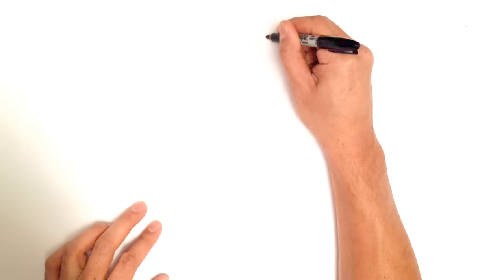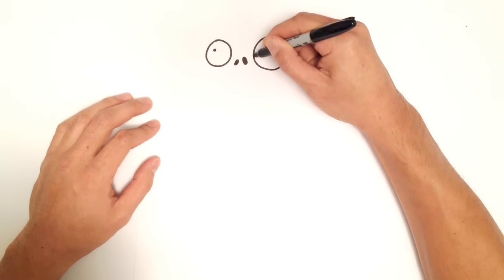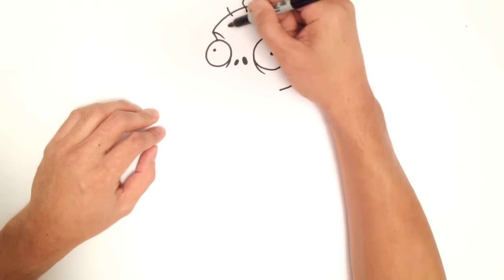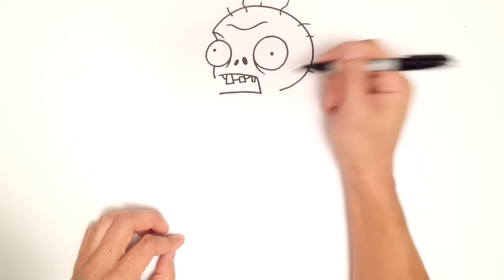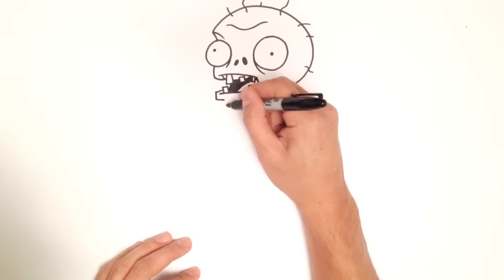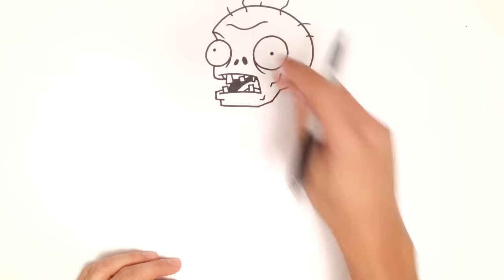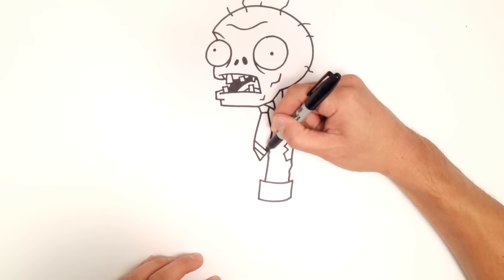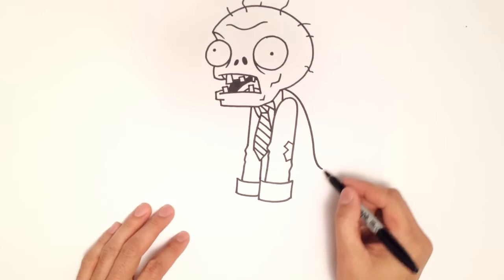How to Draw a Zombie from Plants vs Zombies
Happy Friday everyone!!! Learn how to draw a Zombie from PvZ in this simple step by step narrated video tutorial. I share tips and tricks on how to improve your drawing skills throughout my lessons.

I teach kids how to draw just about anything with simple step by step instructions. You can also request a drawing by adding a comment.